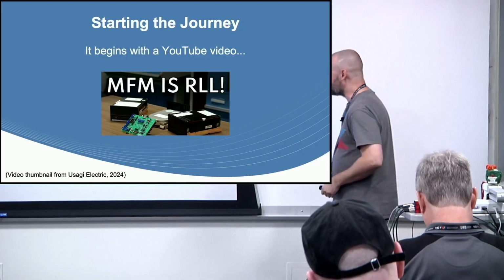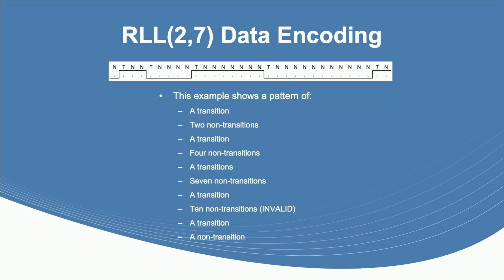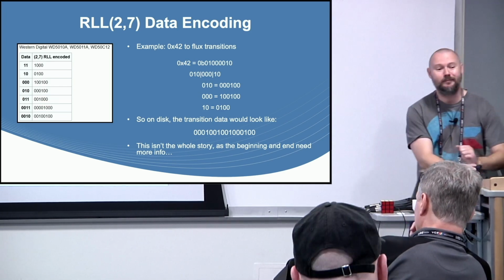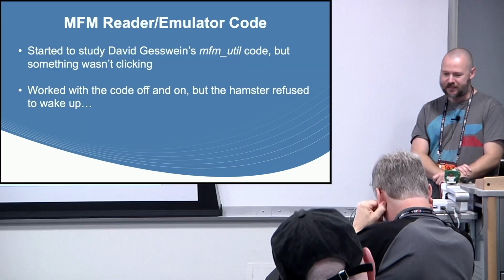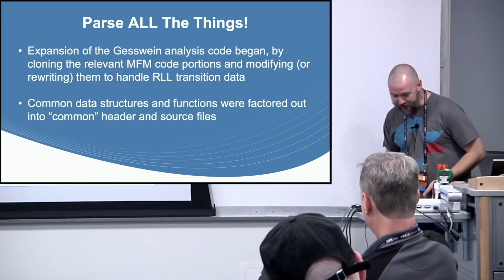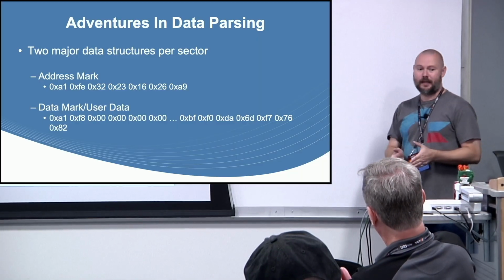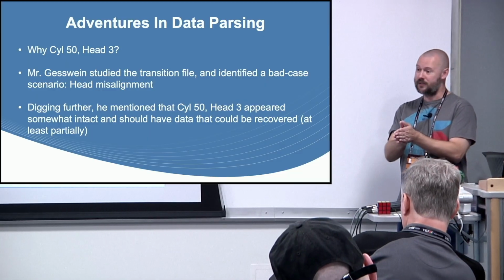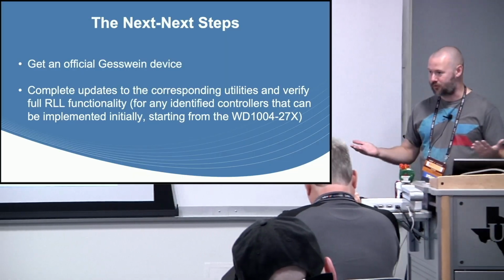RLLing On A River Of Bits: Data Recovery Or Bust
This presentation discusses the ups, downs, and all-arounds encountered while trying to pull data from an old block of spinning rust. The catch? Knowing nothing about low-level internals of magnetic storage. The result? Knowing slightly more than nothing about low-level internals of magnetic storage! The stress? Knowing that the data held within may be rare, and key to filling in pieces of a niche in computer history. So come along on a journey of headaches, heartaches, and successes as we navigate the River of Bits.